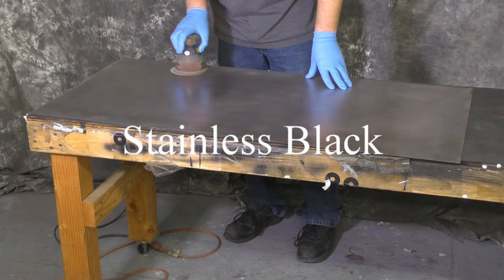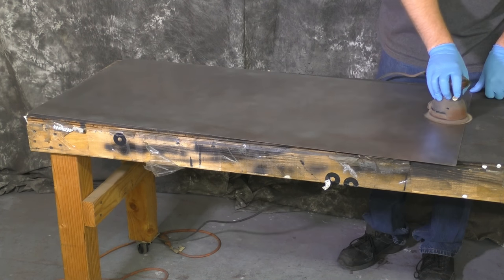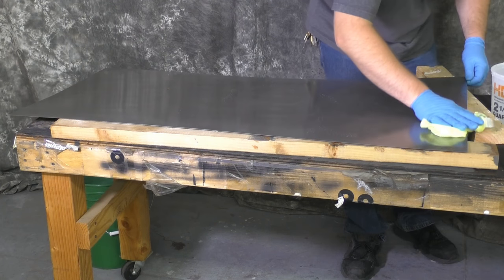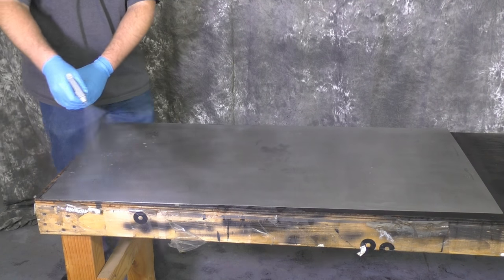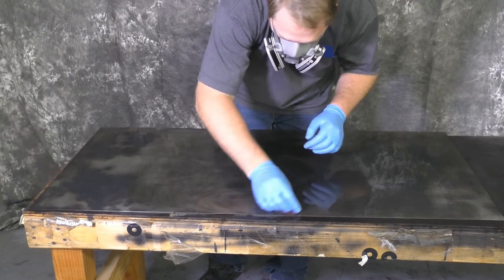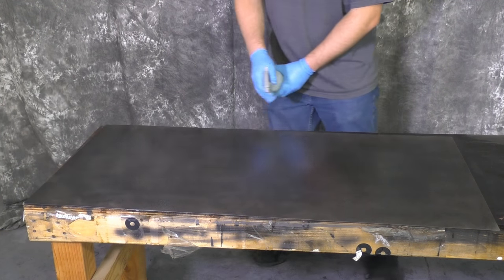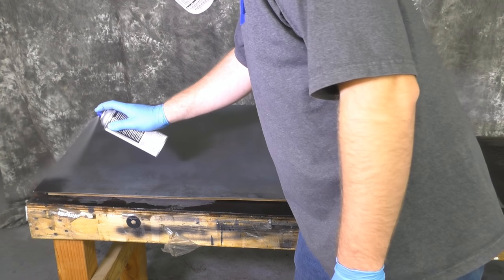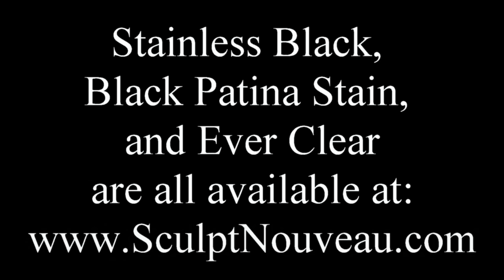Stainless Black on Stainless Steel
In this video we will show one of the easier ways to do Stainless Black  on stainless steel.